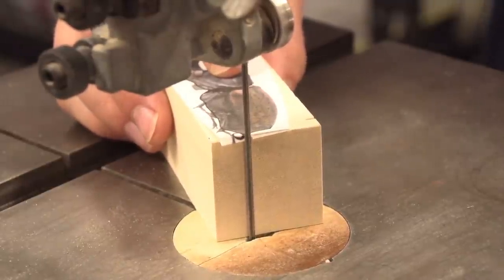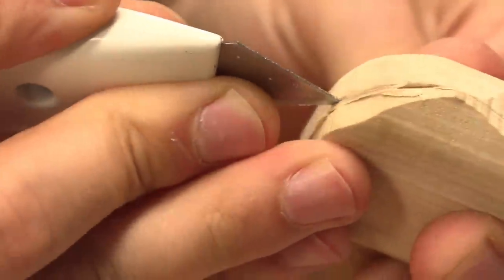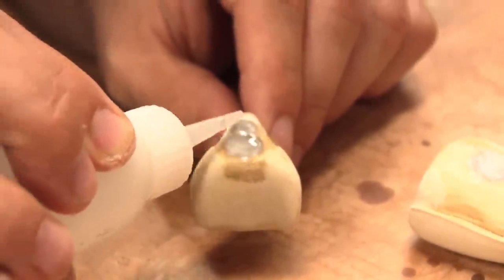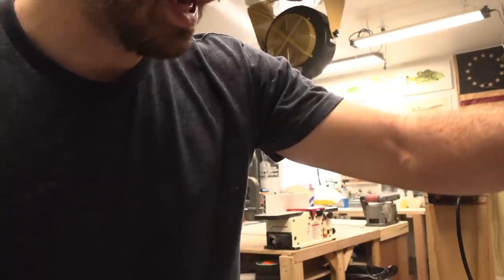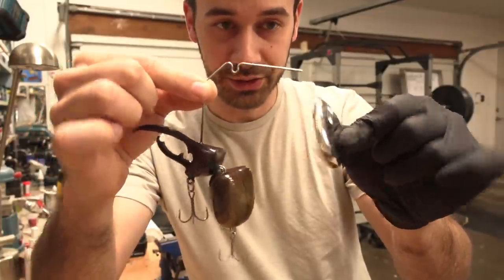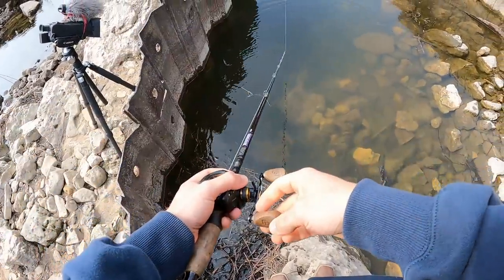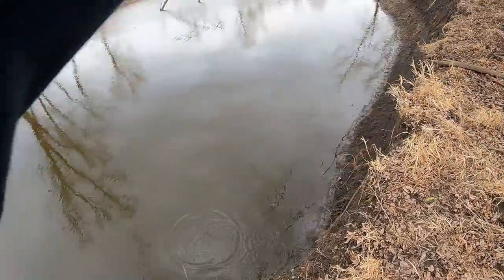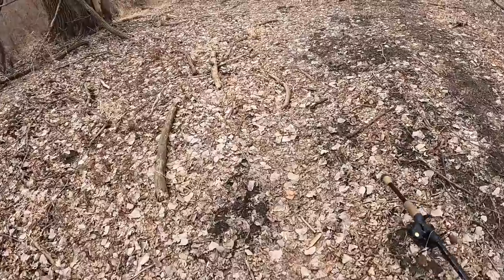The ULTIMATE Beetle Spin Lure | Hercules Beetle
This is the process I went through to make this Hercules Beetle SpinnerBait.

AMAZON STORE: